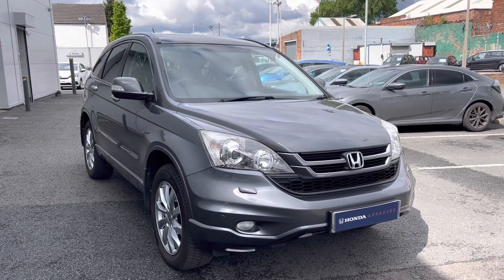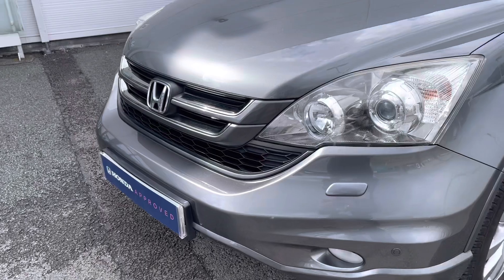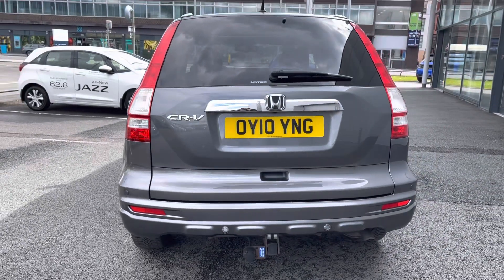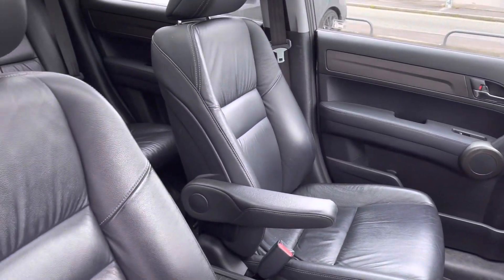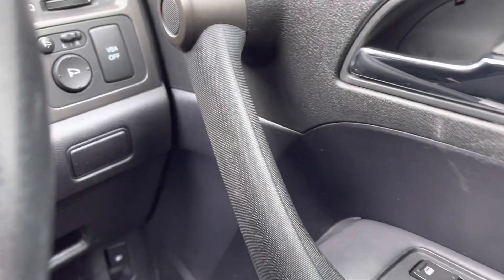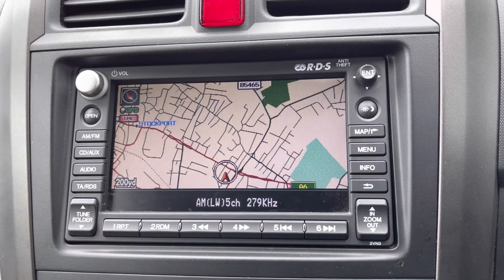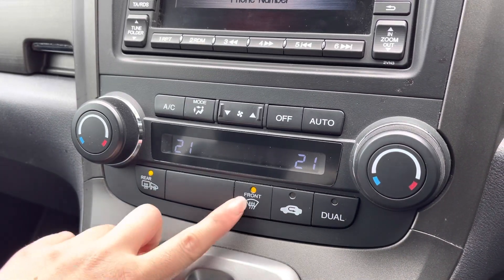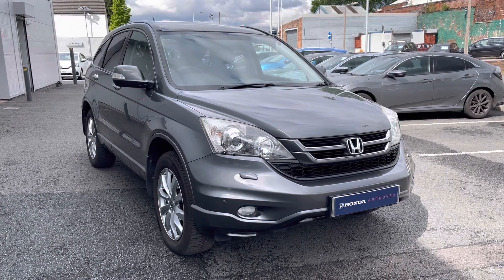Approved Used Honda Cr-v 2.2 i-DTEC EX - Swansway Honda Stockport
Honda Cr-v i-DTEC EX in grey, now available for sale from Swansway Honda Stockport.

Reg: OY10YNG
Fuel: Petrol
Transmission: Manual
Engine Size: 1.5L
Mileage: 64,626

Key features include:

HID auto headlights
Parking sensors
Drivers electric seat adjustment
Cruise control

0:00 - Introduction
0:25 - Exterior
0:50 - Interior (Rear)
1:07 - Boot Tour
1:19 - Interior Tour (front)
3:22 - How to get in touch